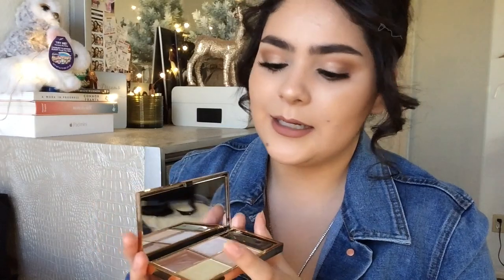November Favorites | 2017🍂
Thank you guys so much for watching! Sorry I have been gone for so long! I promise you that there will be holiday videos coming to a screen near you! ≧◠◡◠≦✌
~Previous Video~
~Sam Smith Album~
❀ Conor Maynard - Hotline Bling (Drake Cover) [Griffin Stoller Remix]